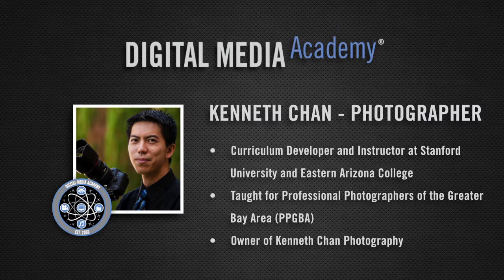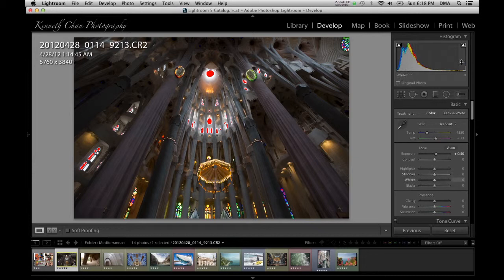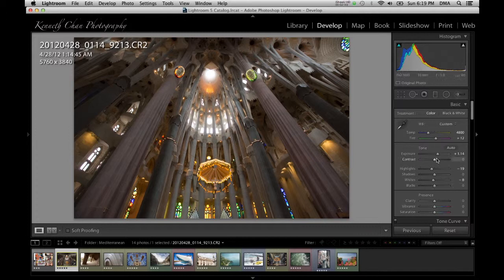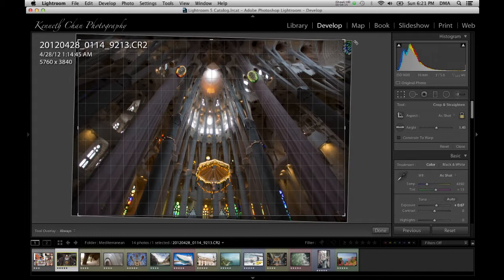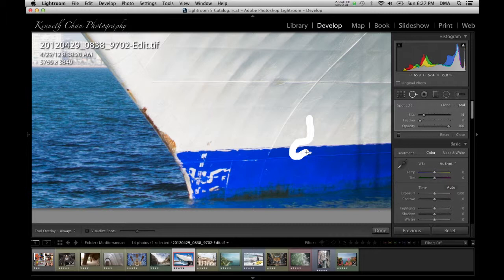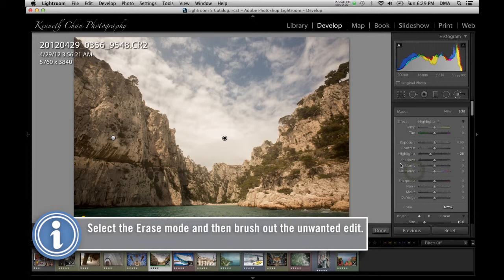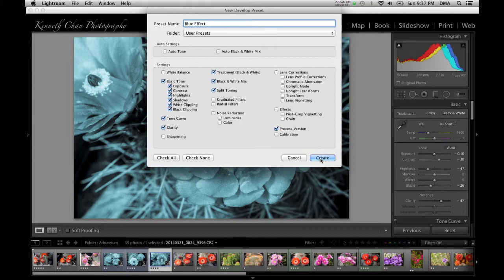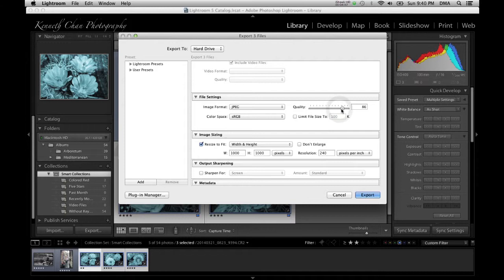Digital Media Academy How-To: Editing and Exporting in Adobe Photoshop Lightroom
Go Beyond Taking Pictures and Start Creating Works of Art

DMA Instructor Kenneth Chan leads you through an introduction to Adobe Photoshop Lightroom with a tutorial on editing your photos and exporting them to share.
Interested in taking classes in digital photography?